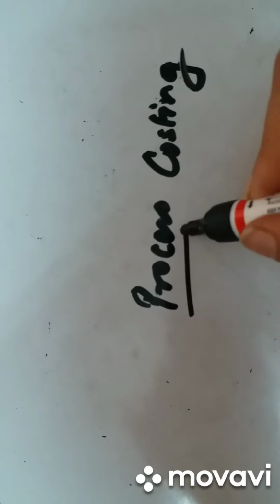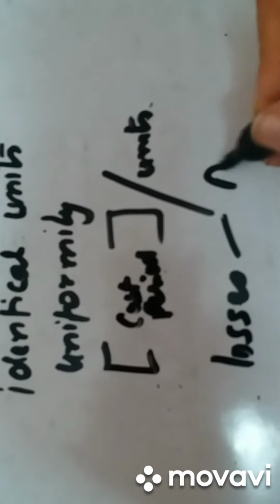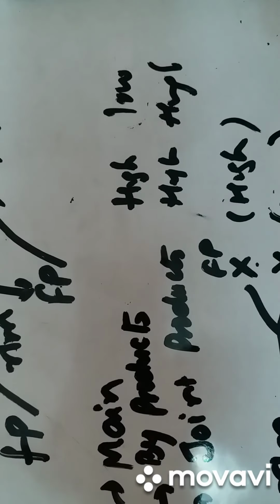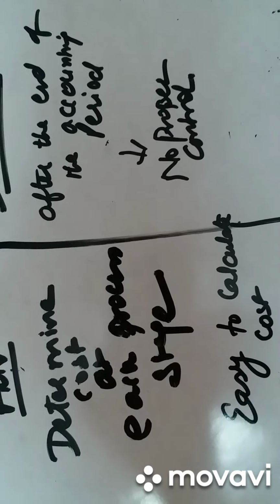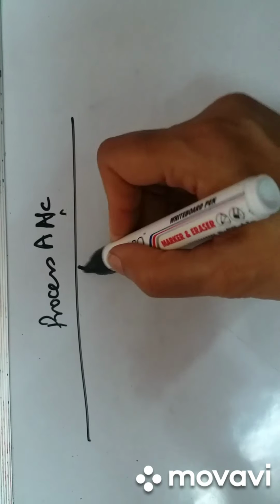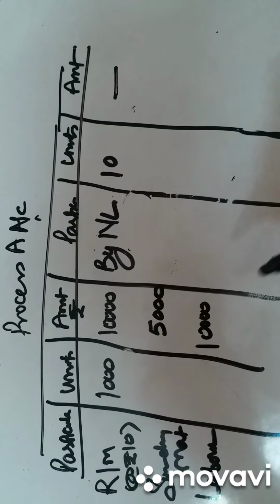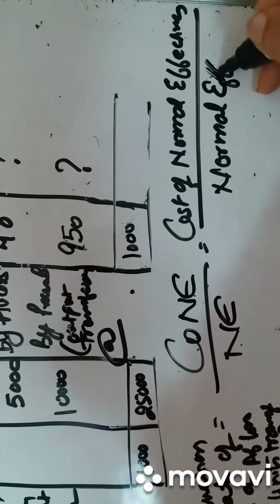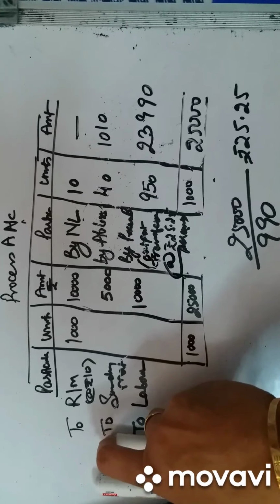PROCESS COSTING part 1